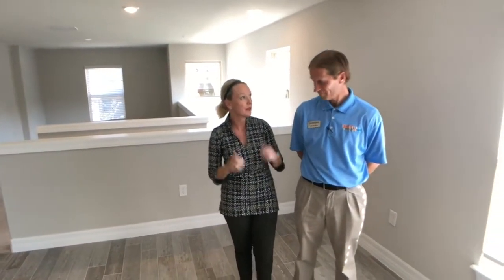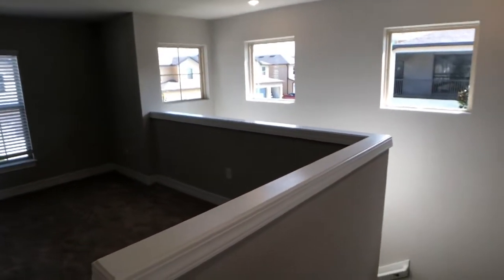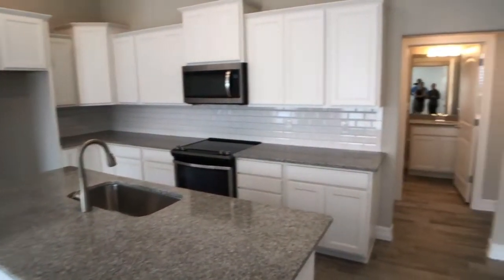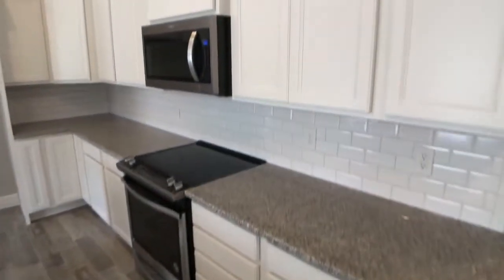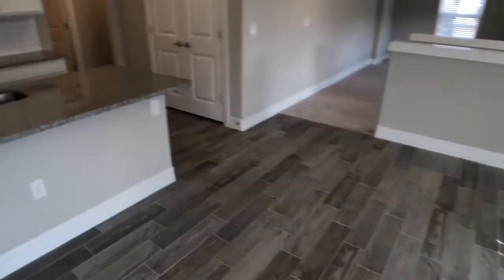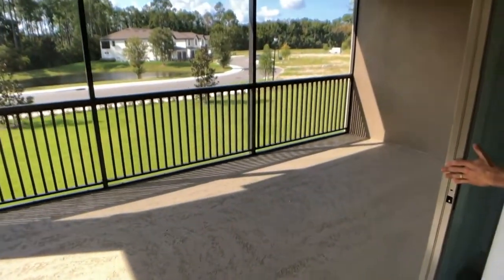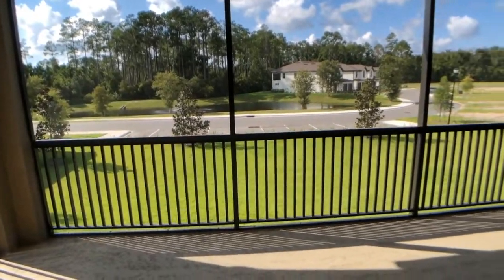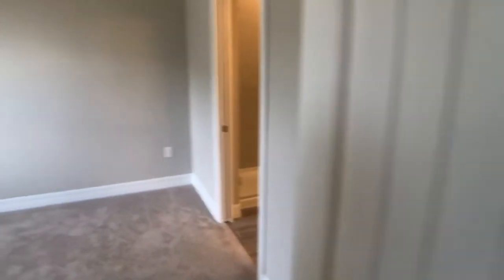Spoonbill Quick Move-In (Condo) by Del Webb in Del Webb Ponte Vedra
Spoonbill Quick Move-In Model by Del Webb in Del Webb Ponte Vedra.

To learn more about the master-planned community and new homes available, explore or stop by the Nocatee Welcome Center.